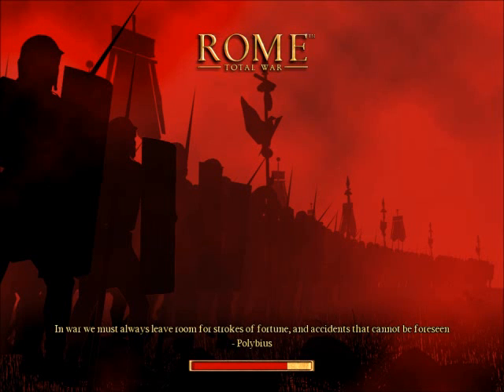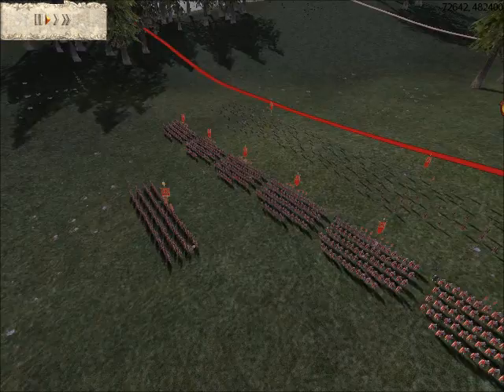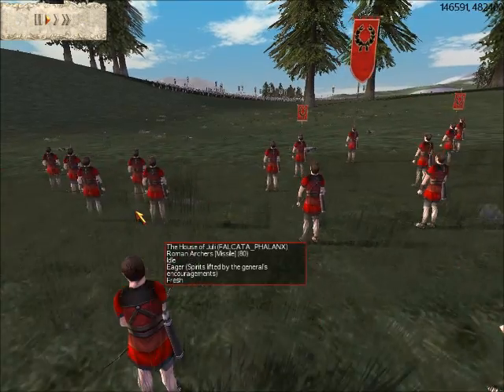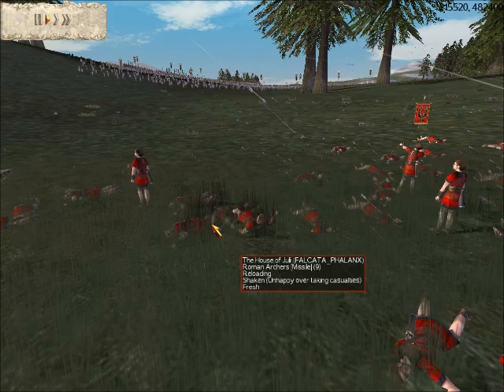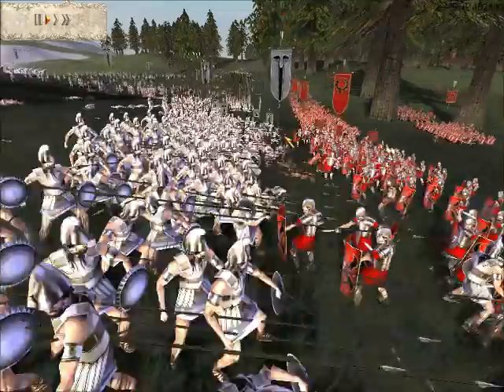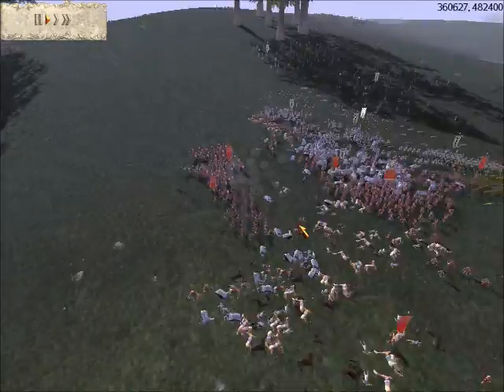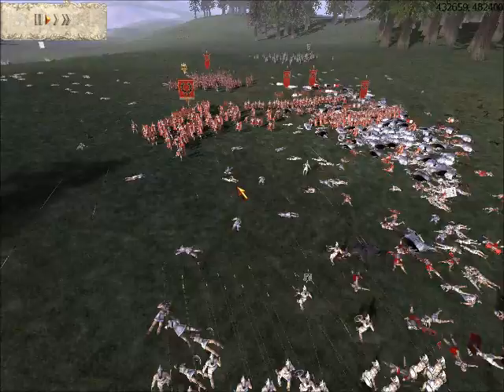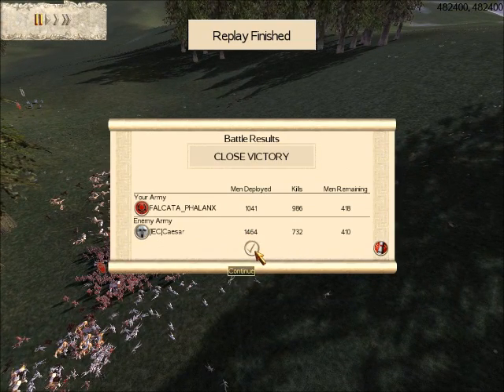Rome: Total war, Rome vs Seleucid Empire #15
I command the Roman Legion.

My opponent, [IEC] Caesar, commands the Seleucid army.

MAP: Green Masterpiece.